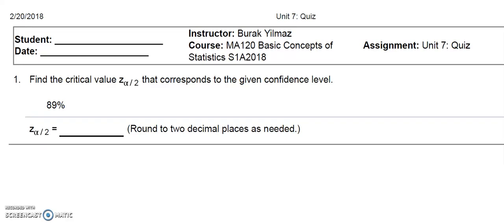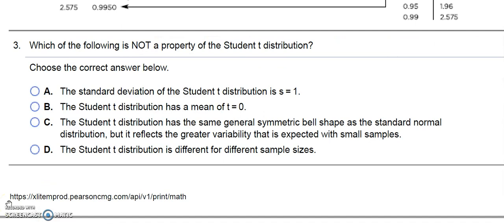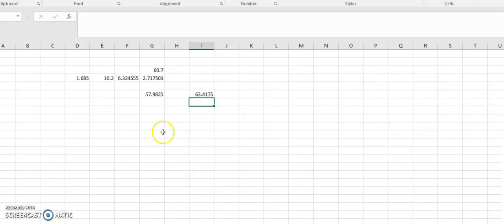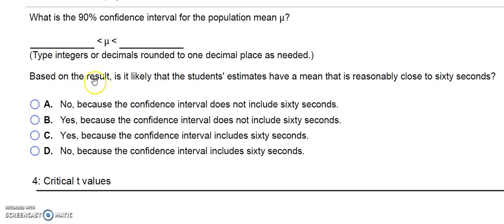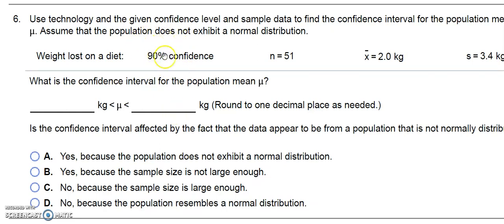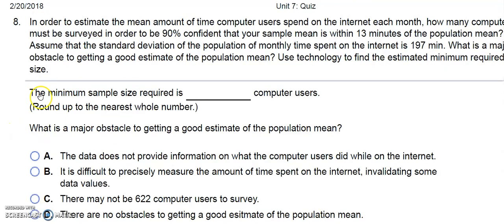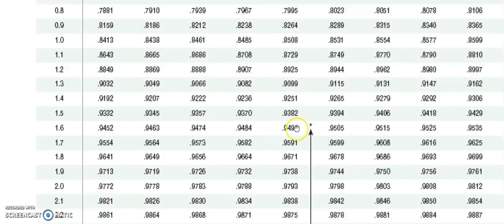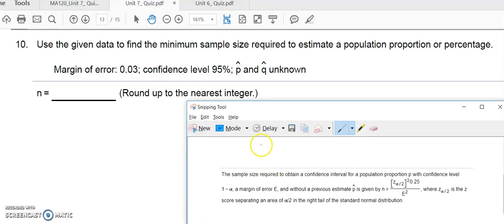MA120 - Quiz 7